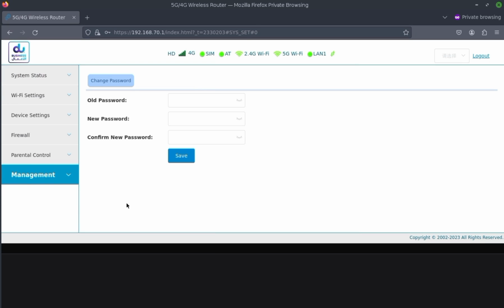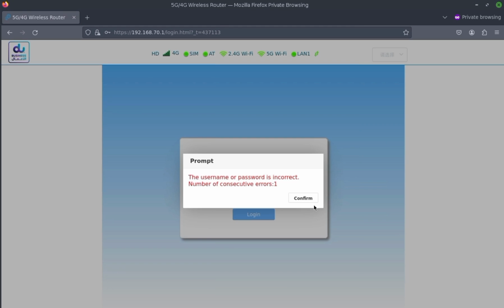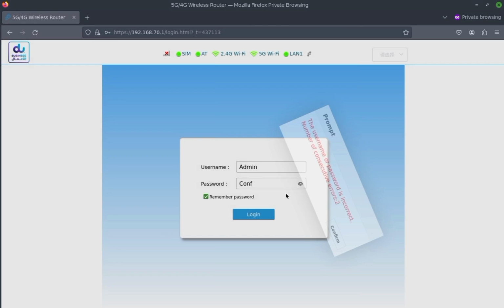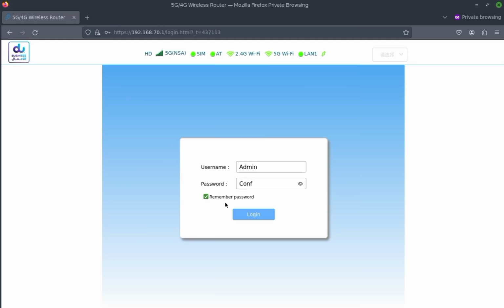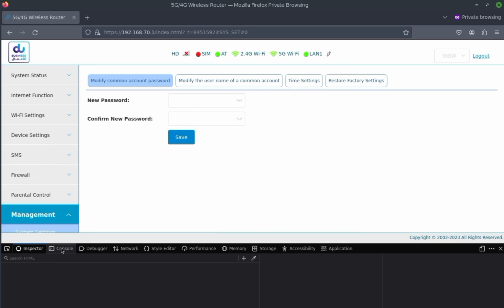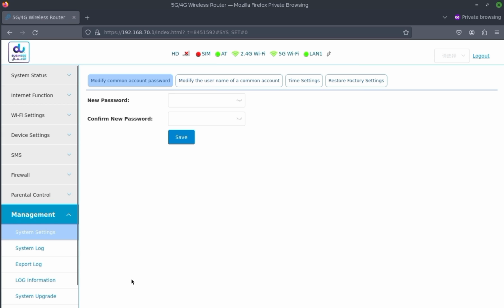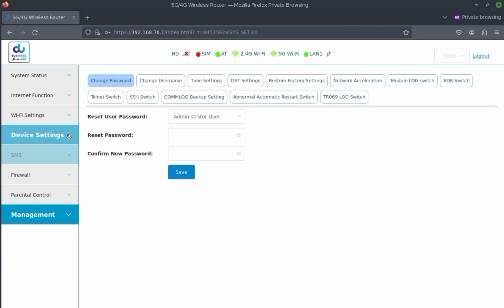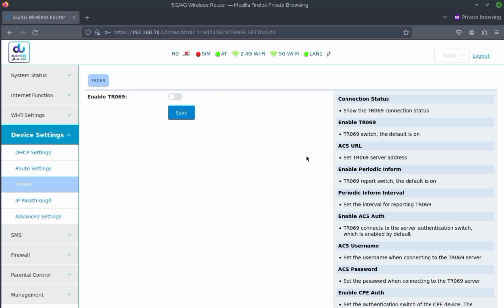How to Change ZLT X28 and ZLT X28 5G Pro Router Administrator Password| du 5g | ooredoo 5g | 2024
How to Change ZLT X28 and ZLT X28 5G Pro Router Administrator Password